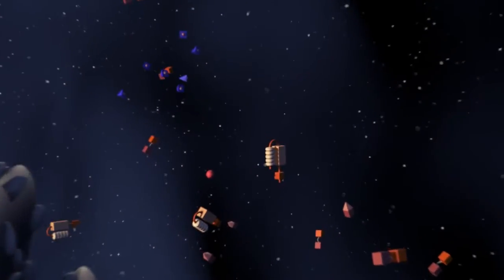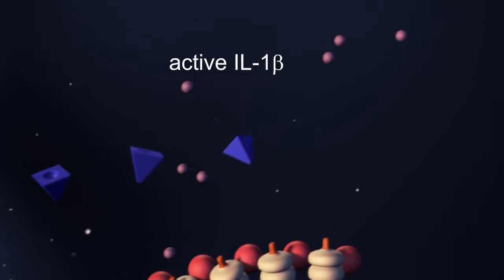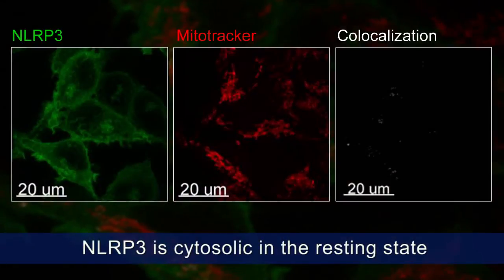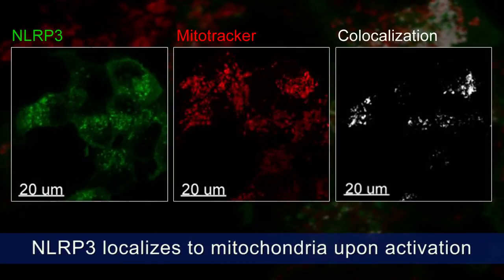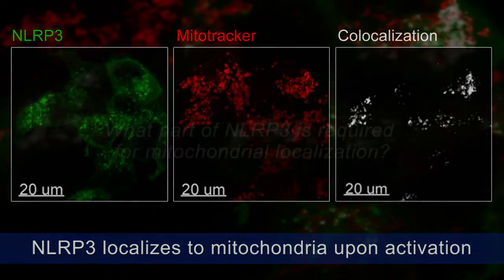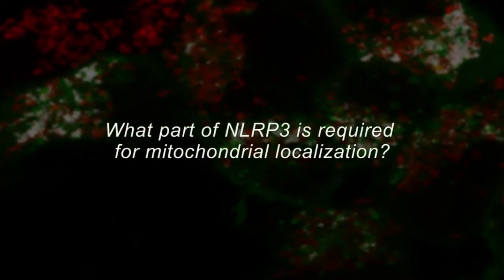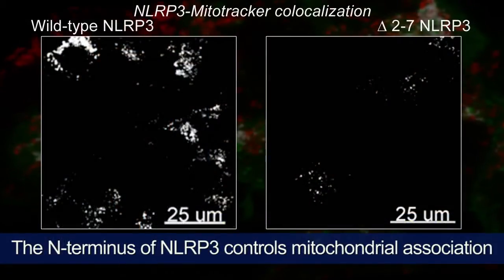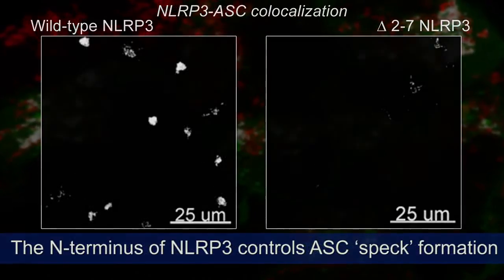The Adaptor MAVS Promotes NLRP3 Mitochondrial Localization and Inflammasome Activation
Ron Germain and colleagues identify the mitochondrial adapter molecule MAVS as a critical regulator of inflammasome activation. They discuss their findings on how MAVS and another adapter, ASC, are both required for maximal NLRP3 function.